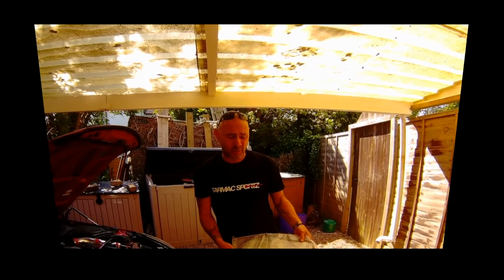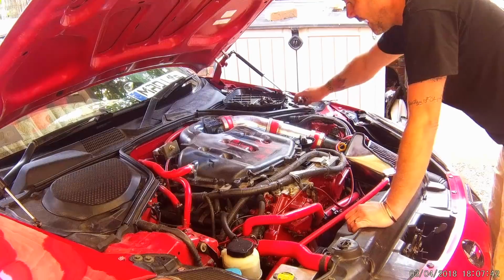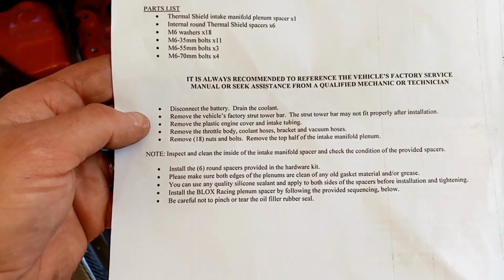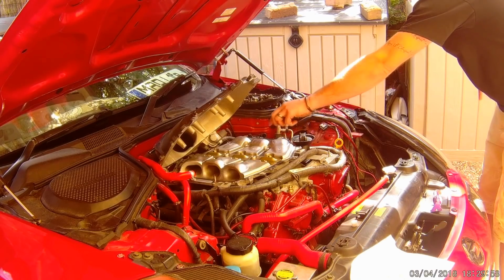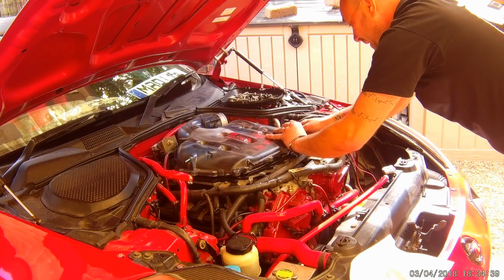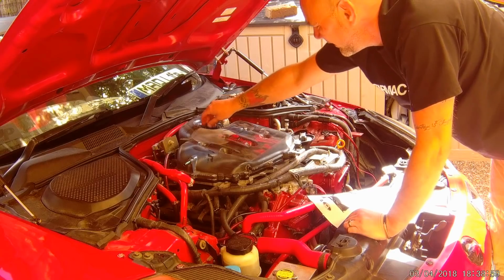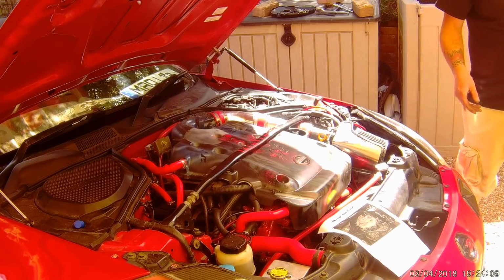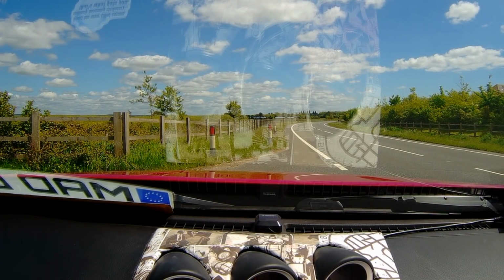How to fit a Plenum spacer. can you really feel a difference?? Blox spacer (Idiot in his garage)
Idiot rating 👨‍🔧👨‍🔧👨‍🔧. 5

So I decided to go with a Blox 5/16th plenum spacer, I called our friends at Tarmac Sportz and they sorted it one out for me.

Now I wasn't expecting big things with this, even after reading so many times "you need to do this upgrade" well I am very impressed, it feels alot different and there is definitely more at the mid range.

The Blox spacer I feel is a very good value for money Plenum spacer, definitely a must have mod.

10mm on a ractet and medium extention bar
4mm on ratchet
Long nose pliers
14mm on a ratchet and small extention
Torqen wrench
Screw drivers

Consumables
Lock thread
Instant gasket

We are not associated with Blox, this is our personal findings.

All instructions are only that, we are not trained mechanics and we take no responsibility for any loss or damages while following these instructions.